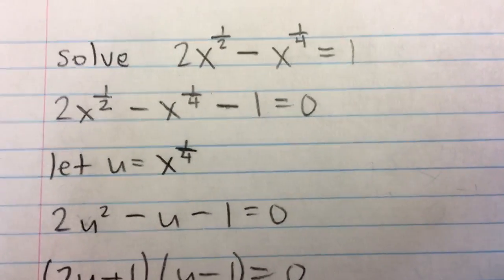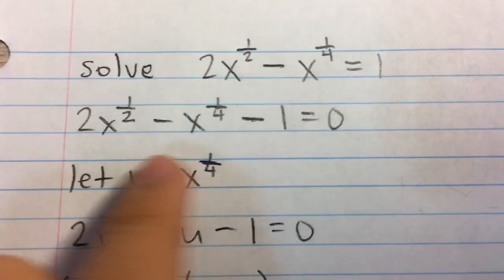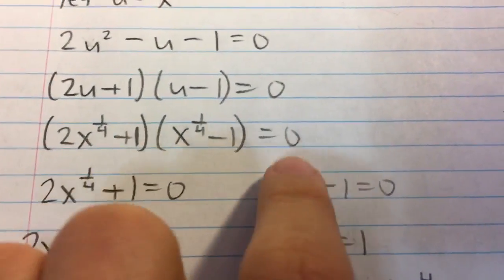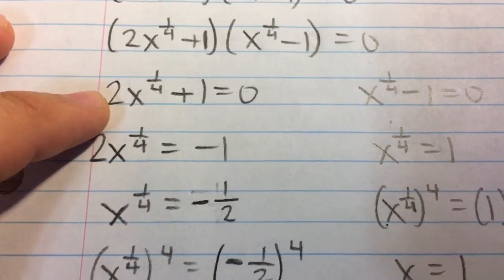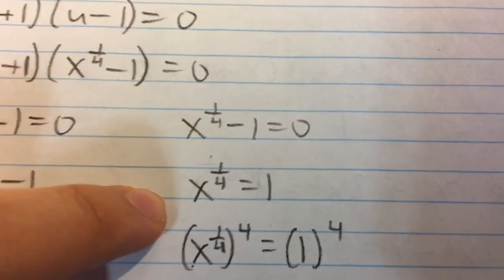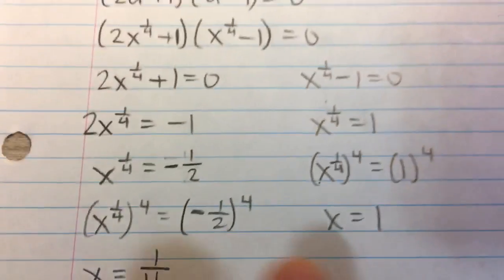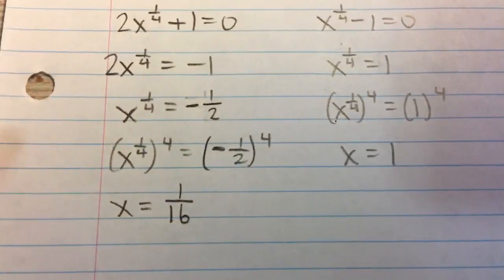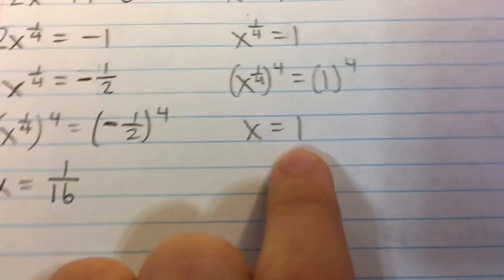Solving an Equation in Quadratic Form (Example)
Solve 2x^(1/2) - x^(1/4) = 1